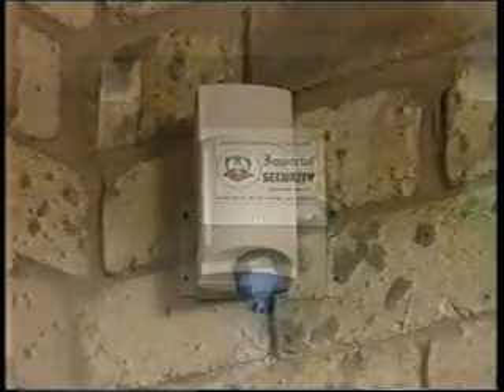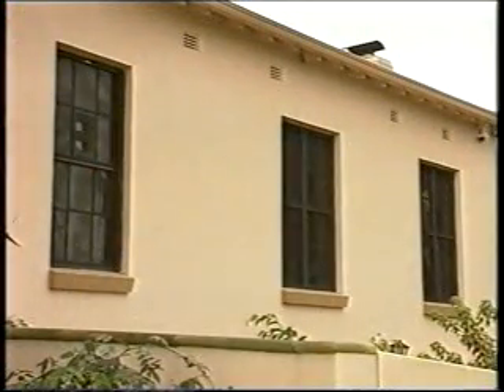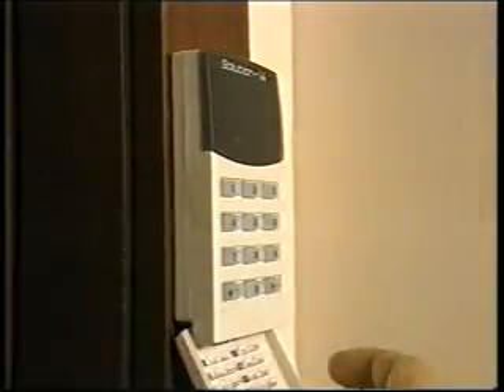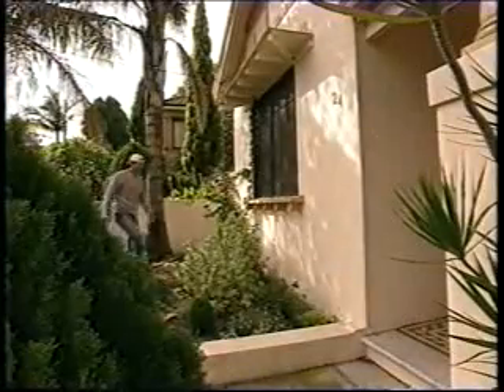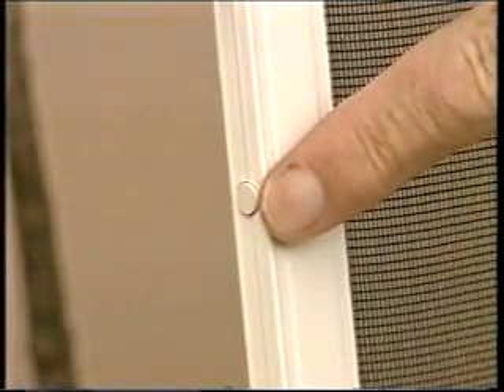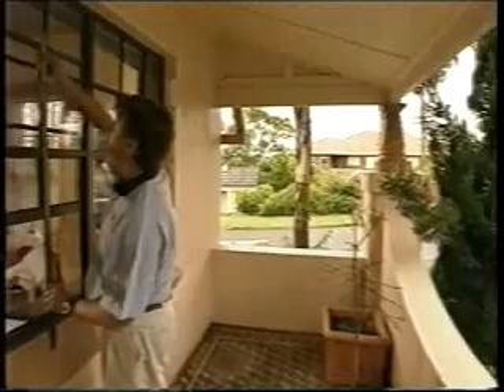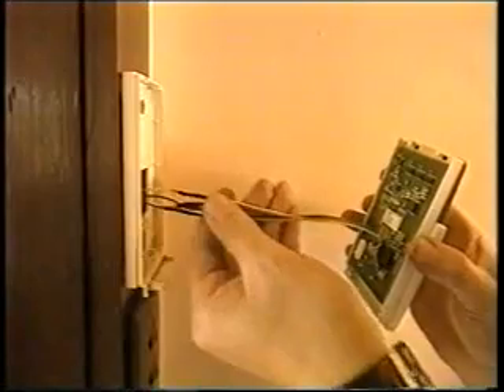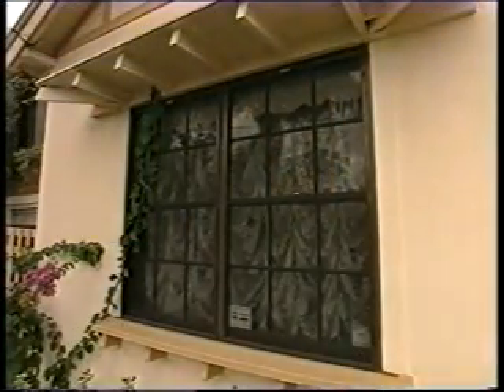ImperialSecurityAlarmScreens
Imperial Security Alarm Screens - Fly screen and security protection for your home or office